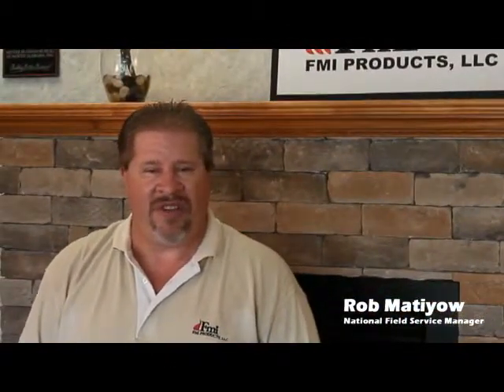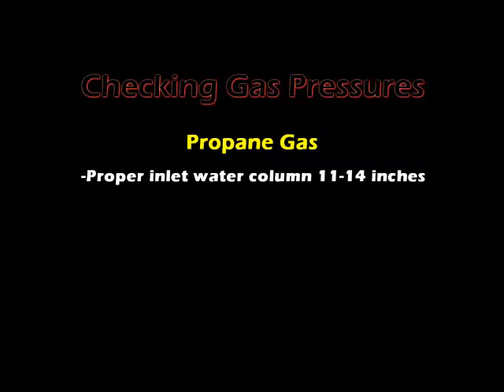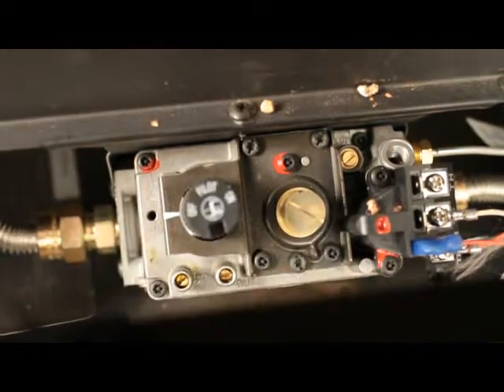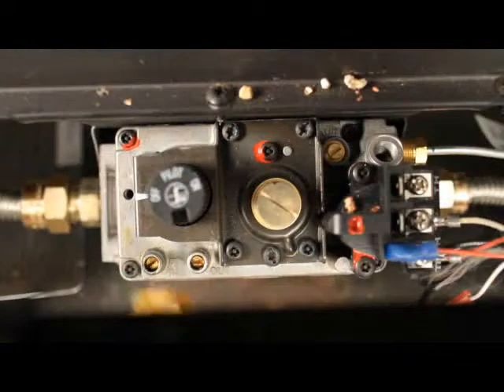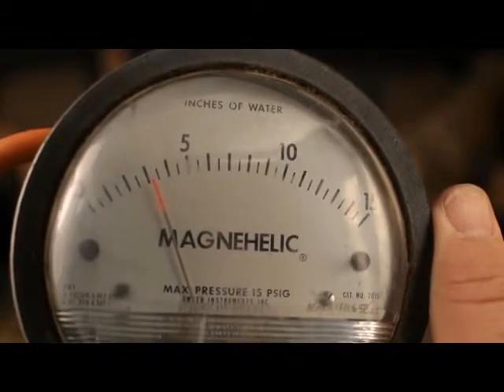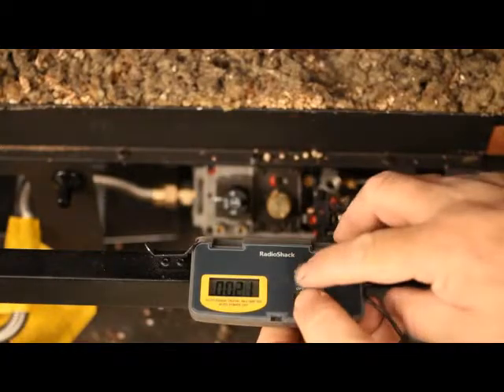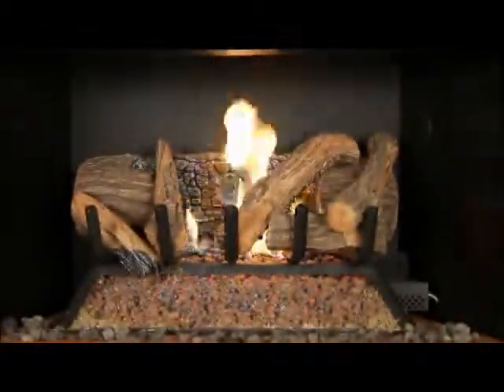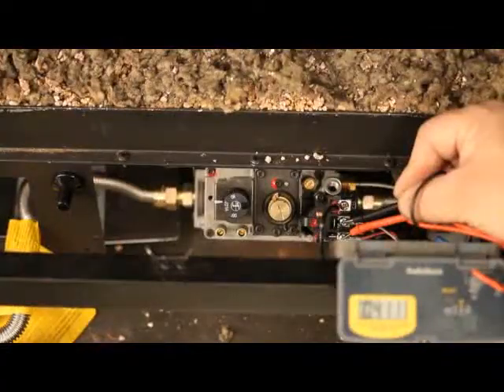Diagnostic Testing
Diagnostic Testing for Gas Pressure & Millivolts.